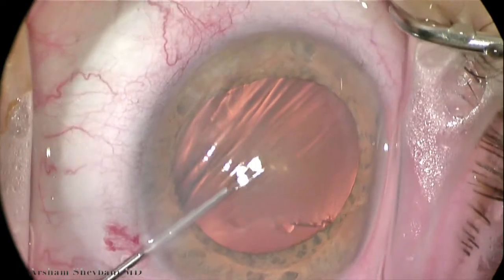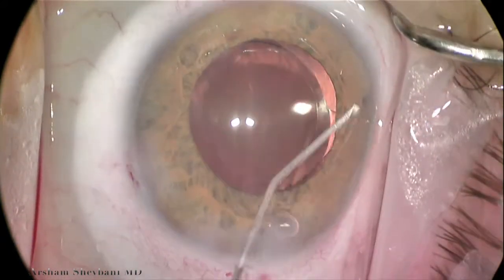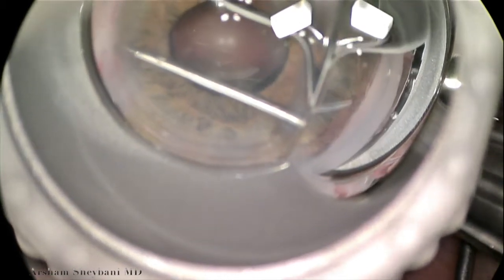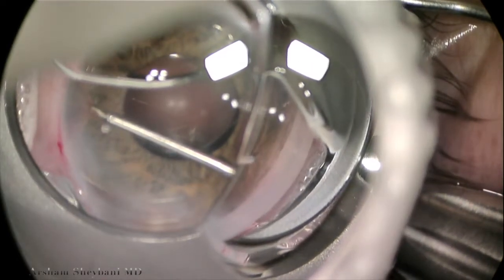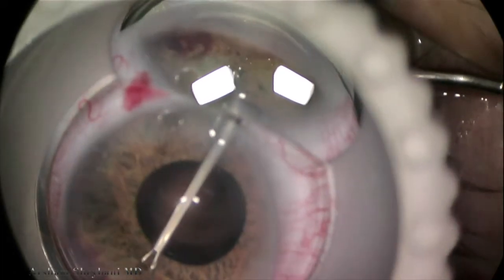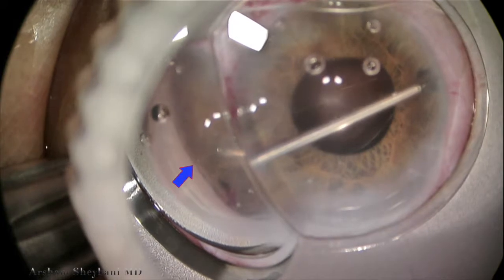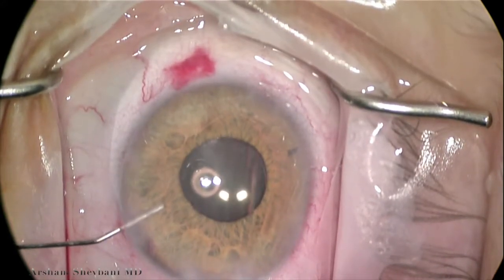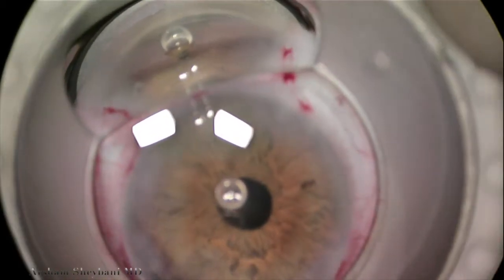Arsham Sheybani, MD, Performs Goniosynechialysis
Arsham Sheybani, MD, Washington University, St. Louis, demonstrates the use of the Katena's single-use single mirror lens (K30-1015) during goniosynechialysis.